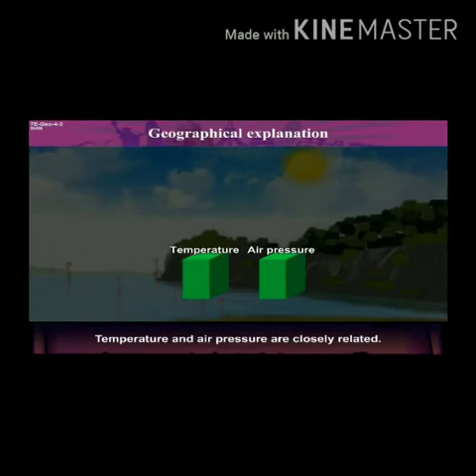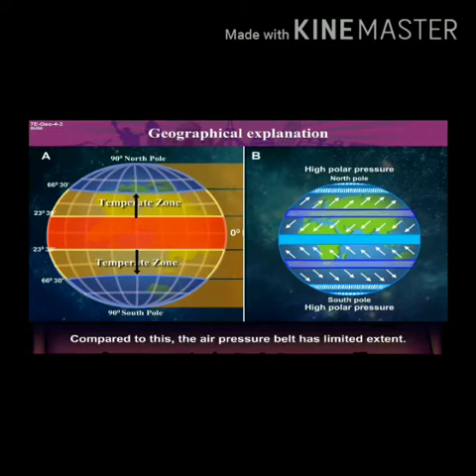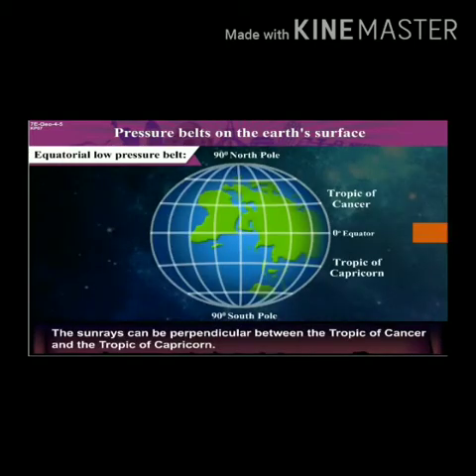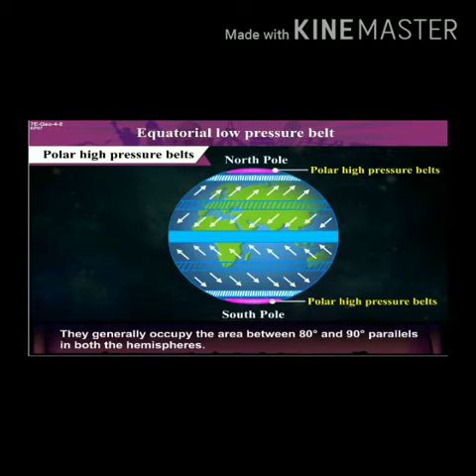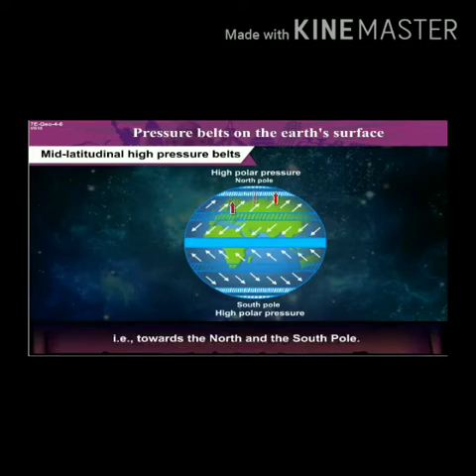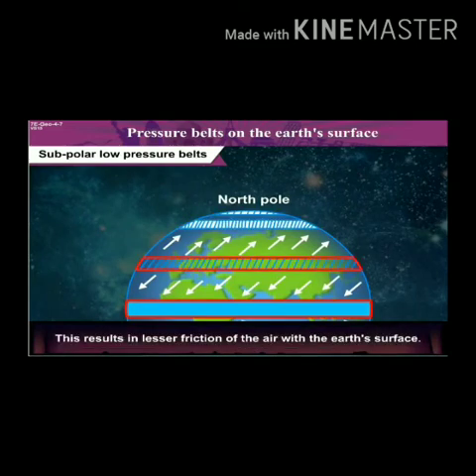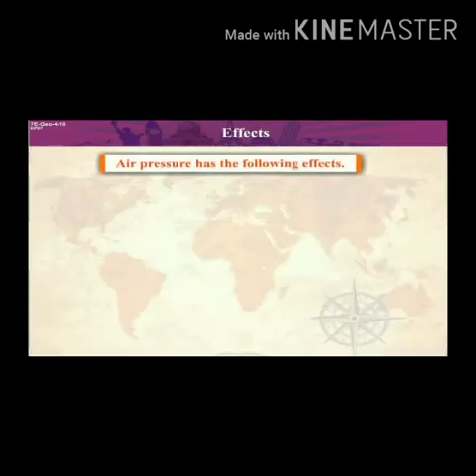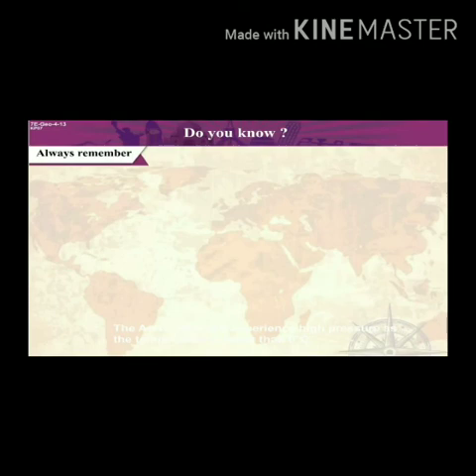std. 7 l sub. Geography l chapt. 4 Air pressure (part 2)